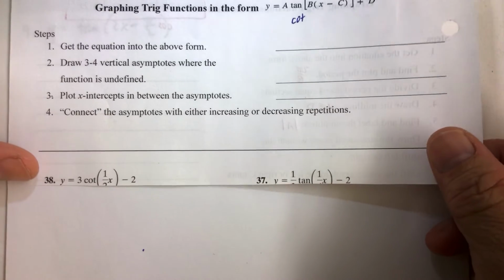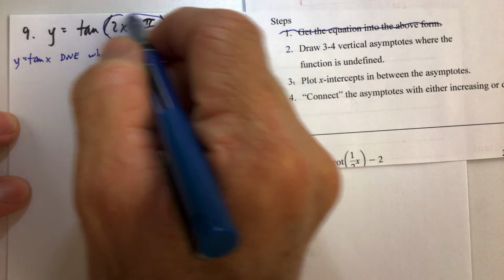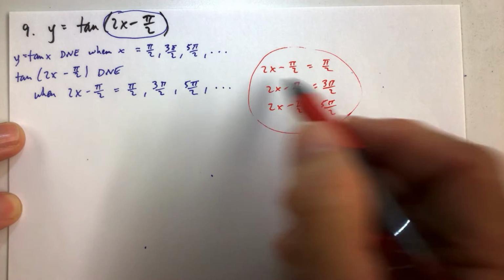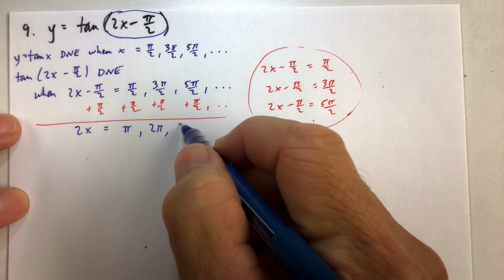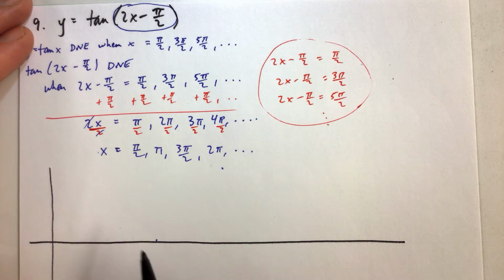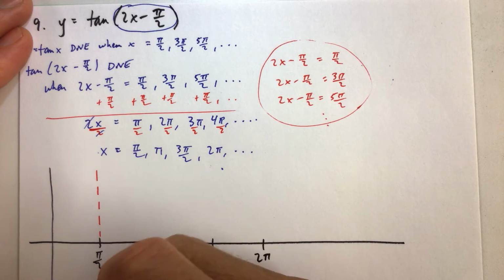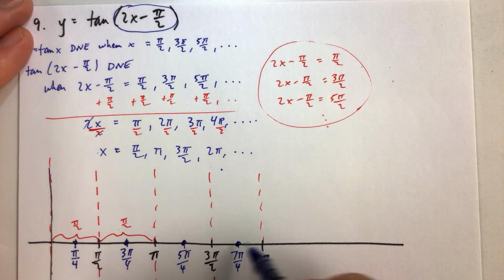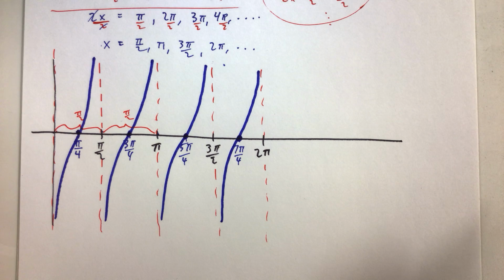Graphing trig functions solution to #9